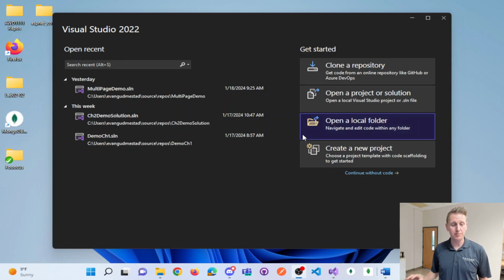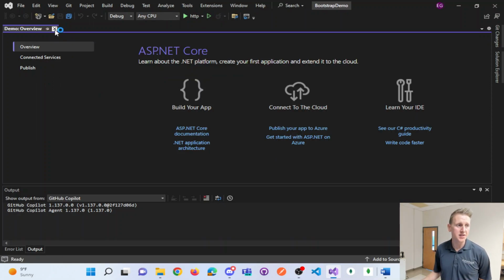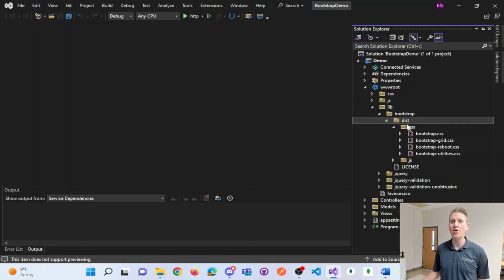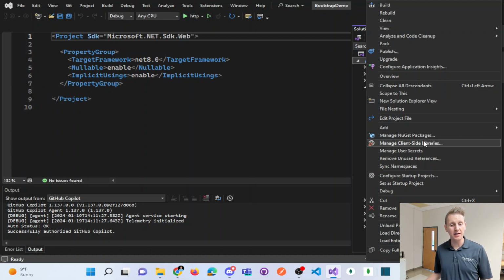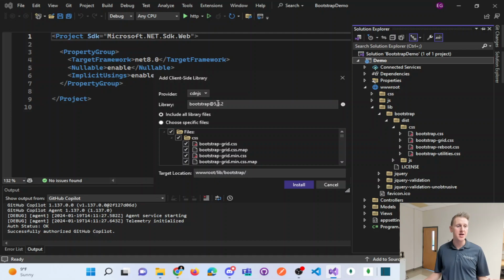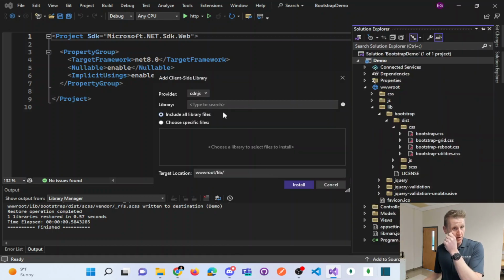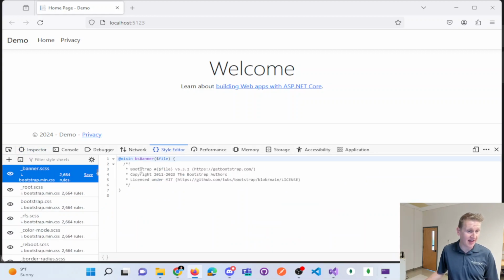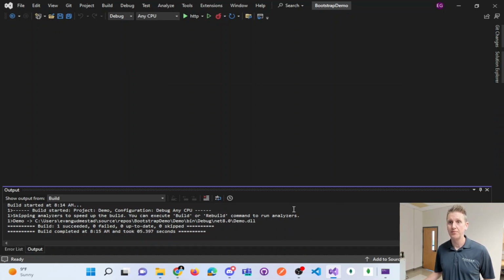Tutorial - Update your Bootstrap Version in a .NET Core MVC Web App